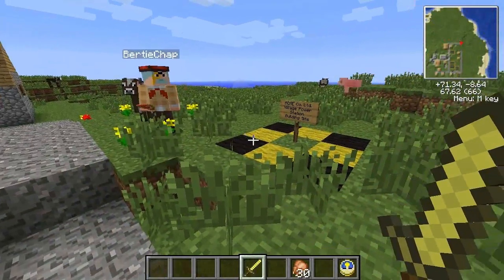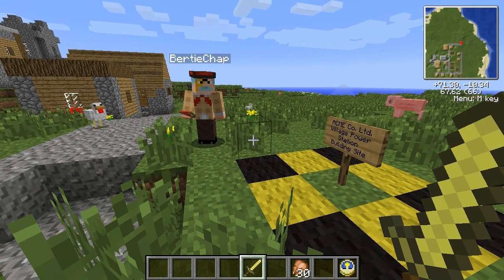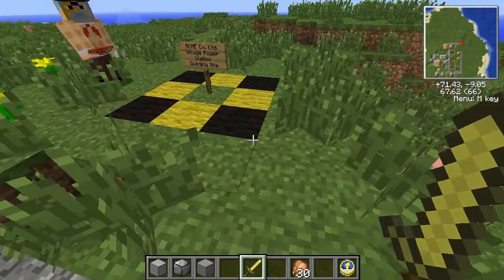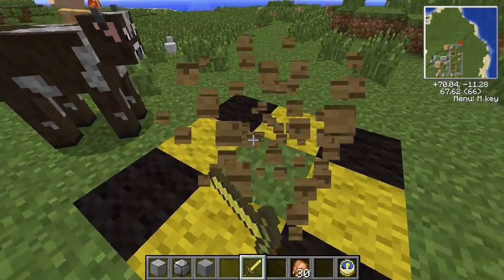Minecraft VOLTZ #1 - Powering Up!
The Chaps set about building a Power Station for Mr. Mayor in Voltz! But does Bertie have other ideas?